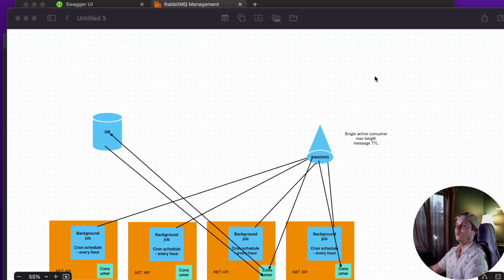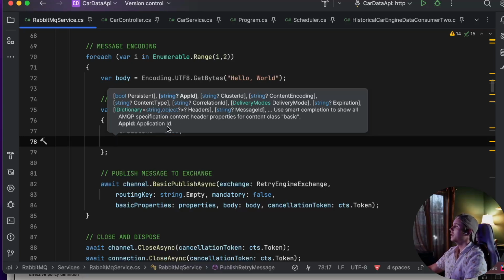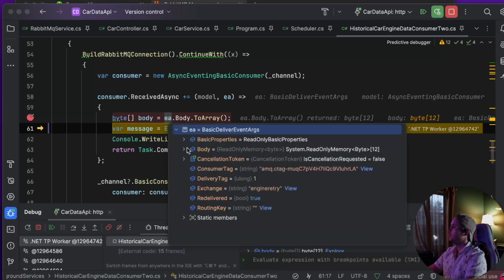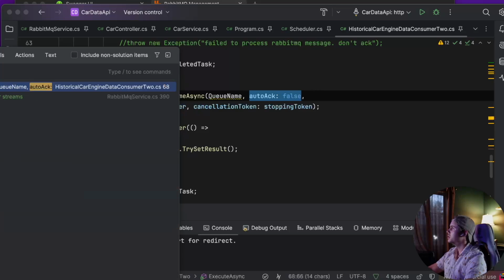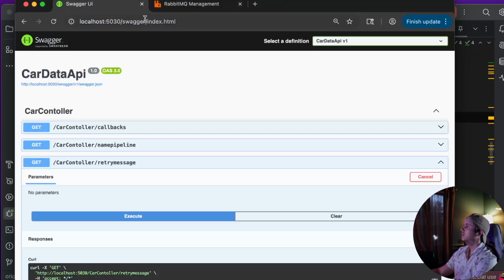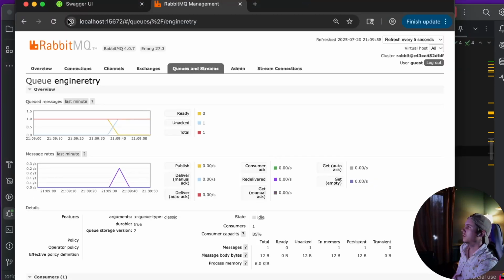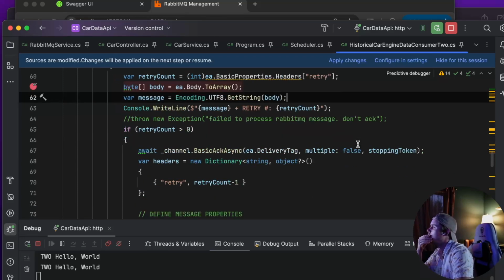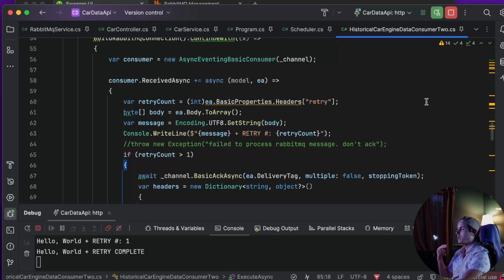Implementing Retry Logic for RabbitMQ client in .NET